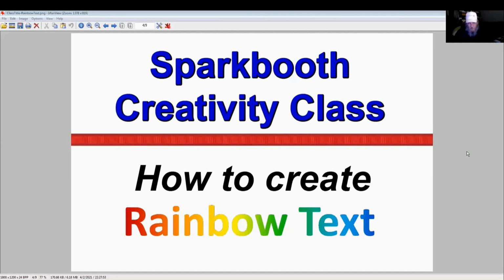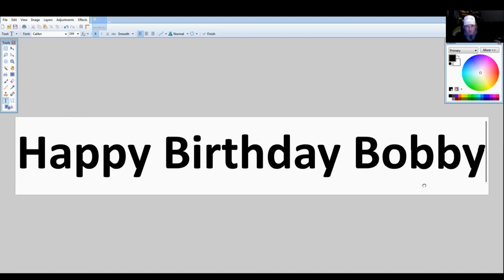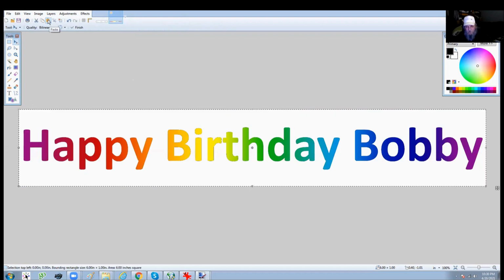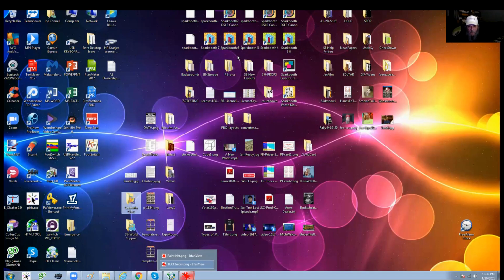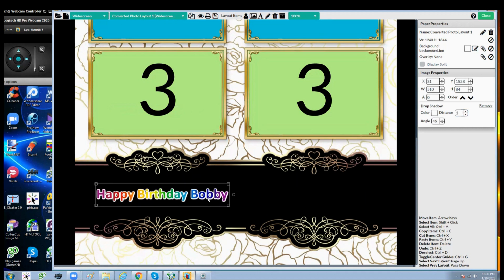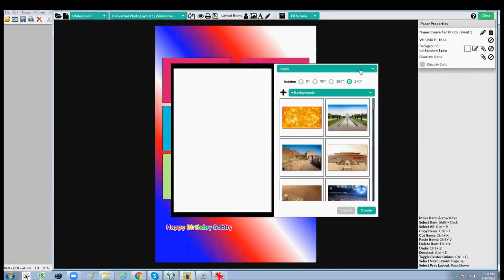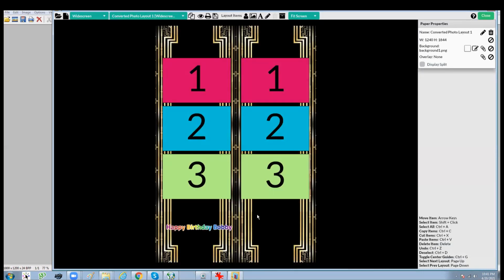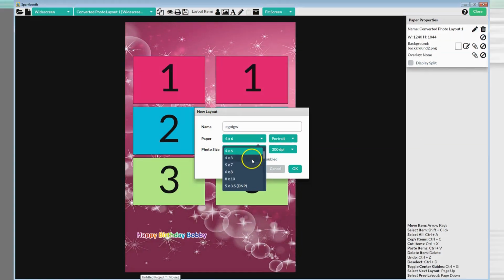SB Creativity Class 1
Sparkbooth Creativity Class 1 starts with creating Rainbow Text. Using a free software called Paint.net... Also in this Class you will learn a hidden feature to create your own backgrounds in 7.0 in the Layout Editor and even save other background images that you have right in the Layout Editor to make it easier/faster creating your layouts.